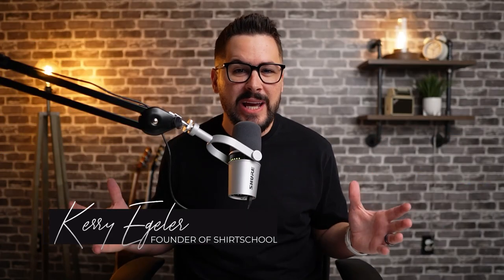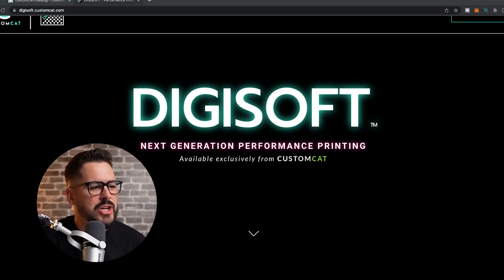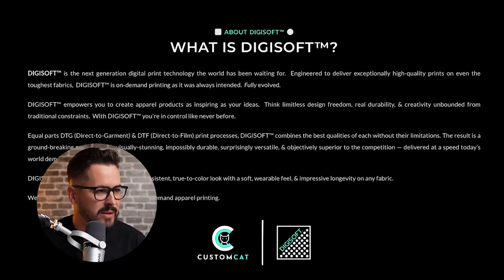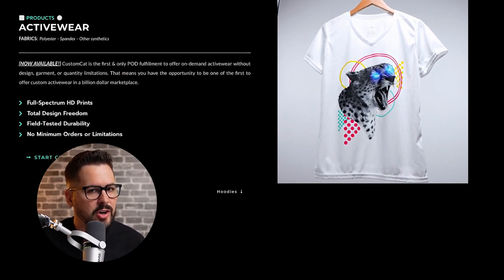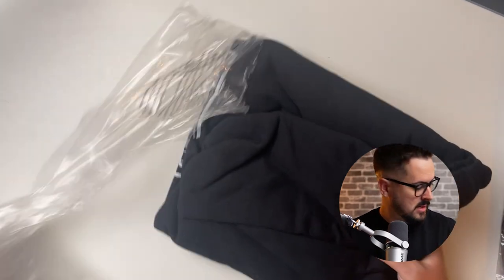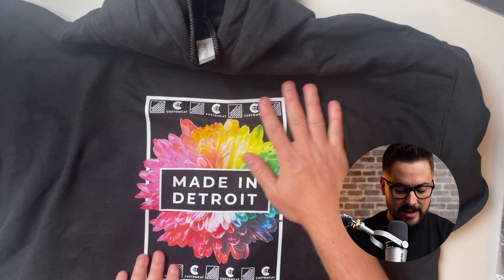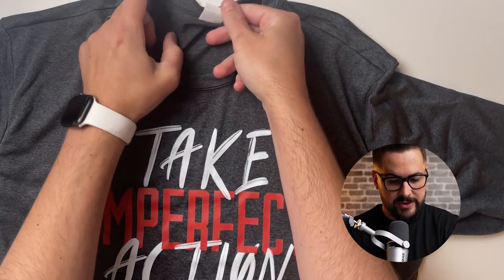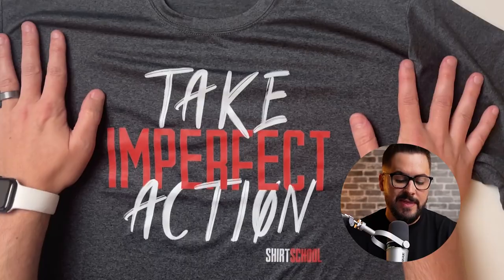Does This NEW Printing Technology Beat Direct To Garment? | Digisoft Review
Today I'm really excited to review a brand new print on demand printing technology called Digisoft. Digisoft promises to improve print quality, hold up longer through the wash, and bring this great quality to activewear and hoodies, which were not always great with direct to garment. Is it really better than DTG? We'll find out today!

Digisoft is currently only available through CustomCat print on demand. Use this link to sign up free and try them in your store

Chapters
0:00 Introduction
1:32 What is Digisoft?
2:28 Problems with DTG
3:50 Examples of Digisoft
4:28 Unboxing and review
8:29 What's available with Digisoft
10:15 Unboxing #2
14:10 DTG vs. Digisoft